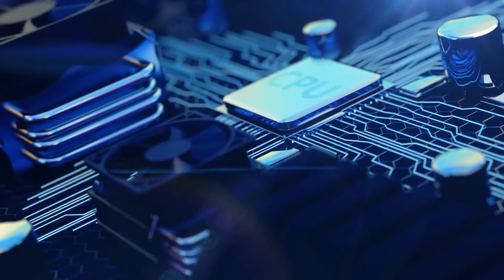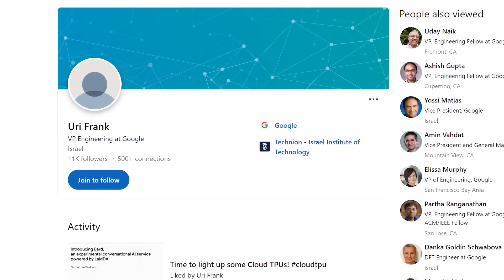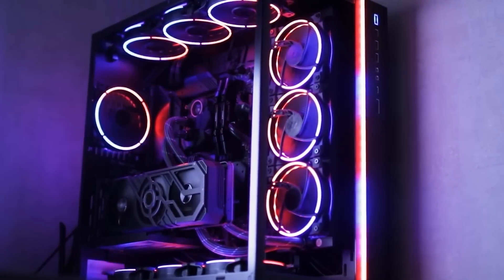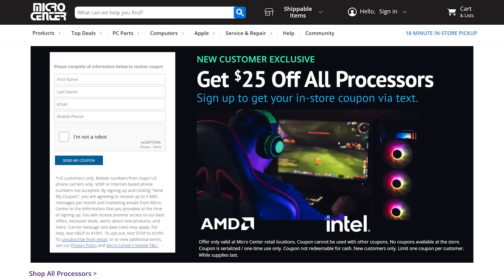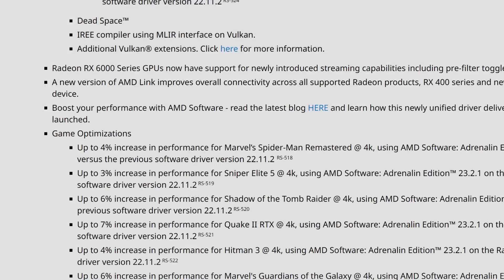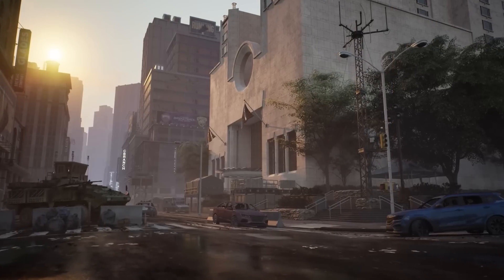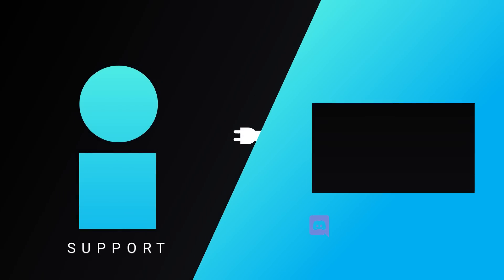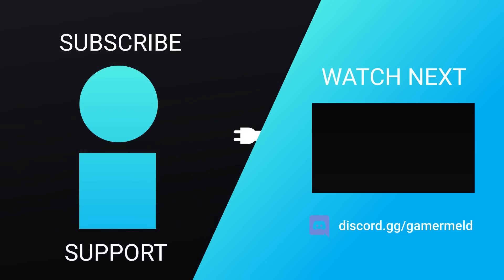AMD Finally RELEASED IT!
Nvidia's GPUs are getting a massive price cut, AMD's monster gaming CPU goes on sale early, RTX 4070 gets pictured, AMD finally did it and Google's building their own processor!

TIMESTAMPS
0:00 Intro
0:19 Google's Building Their Own Processors
2:25 AMD Finally Did It
3:20 RTX 4070 Pictured
4:01 MASSIVE PRICE CUT
5:19 Ryzen 7950X3D Went On Sale Early